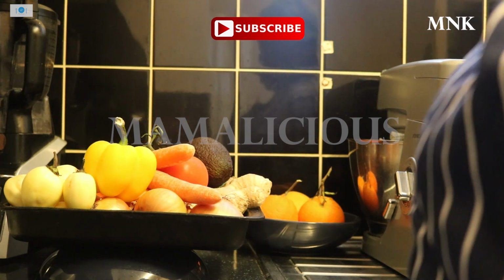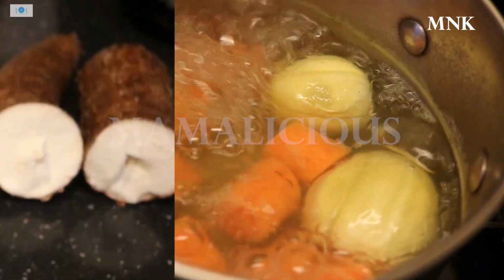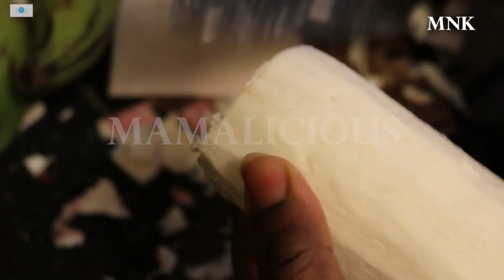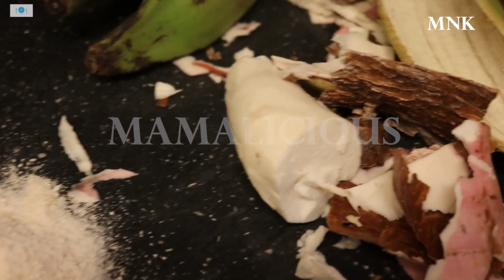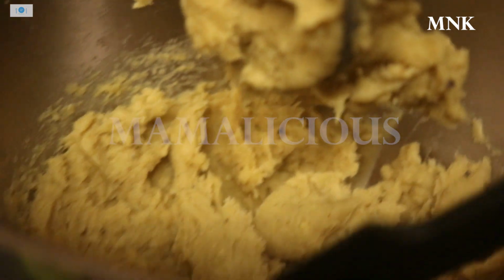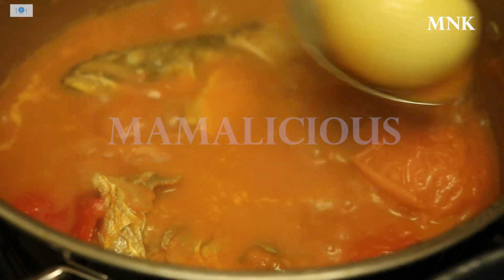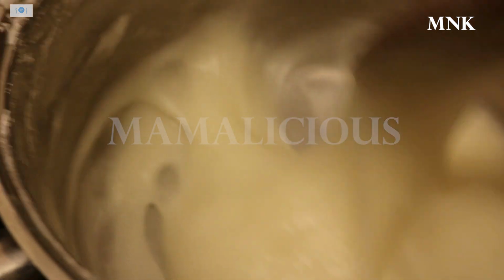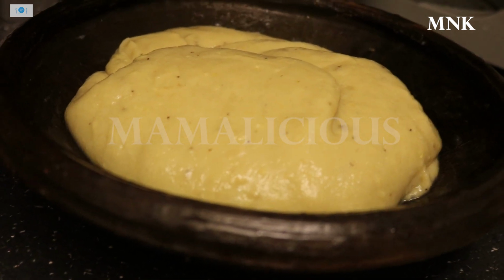THE FRESH FISH SOUP WITH NATURAL GHANA FUFUO, MAMA'S SIGNATURE!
This video basically shows you how to prepare fresh fish soup. It also, shows you how to use fresh plantain and fresh cassava for Ghana fufuo. We have attached other food pictures on the front page to boost your appetite.